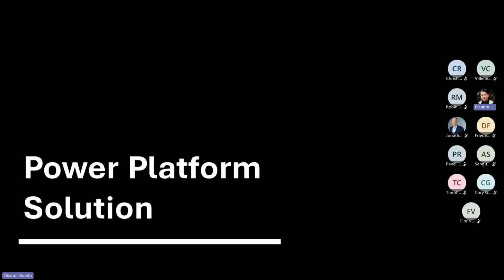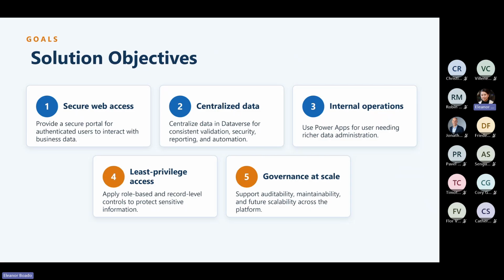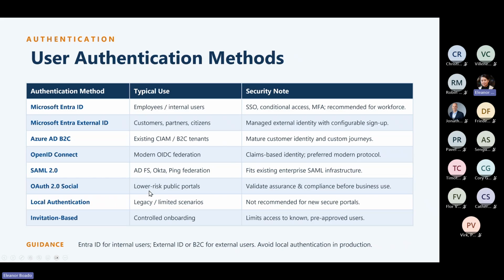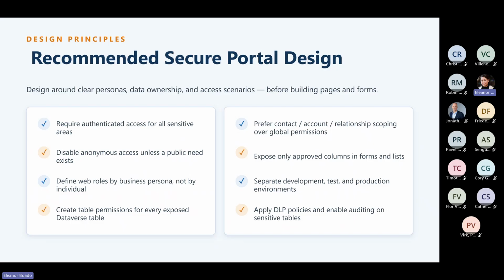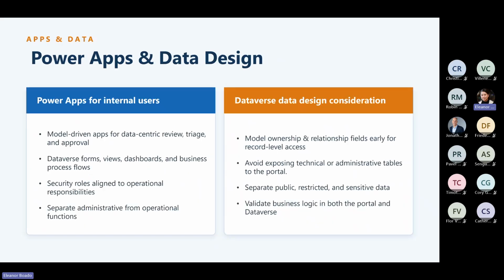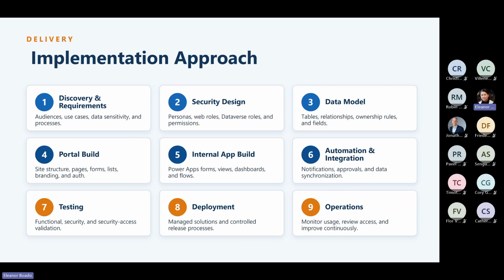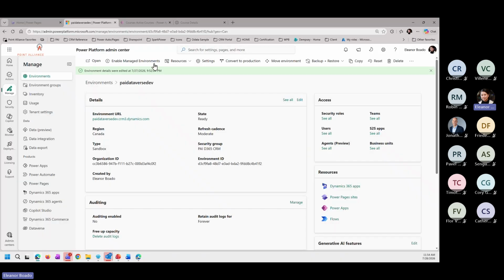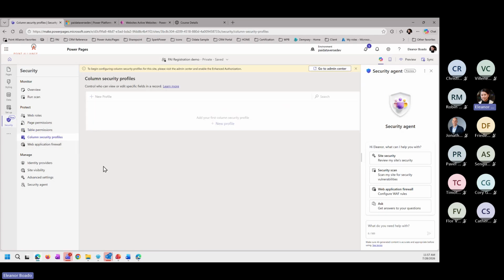Dataverse + Power Pages: Secure Portals, No Heavy CRM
Want to securely connect customers, partners, suppliers, or employees to your business processes without the complexity of a traditional CRM? Join us to learn how Microsoft Dataverse, Power Pages, and Power Apps can be used to build secure self-service portals with centralized data, role-based access, and enterprise-grade governance. Discover how to deliver modern digital experiences while maintaining a least-privilege security model.

Event Highlights:

Build secure portals for customers, partners, suppliers, and employees using Power Pages.

Implement role-based access and least-privilege security to protect sensitive information.

Extend solutions with Power Apps and Power Automate for internal operations and workflow automation.

Learn best practices for authentication, governance, compliance, and successful deployment.